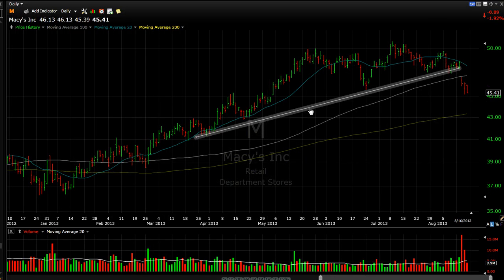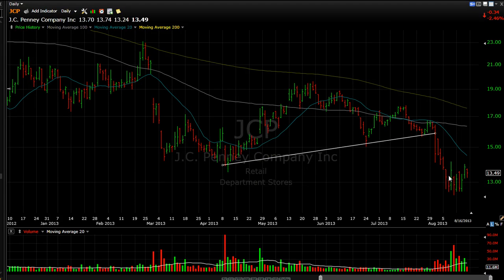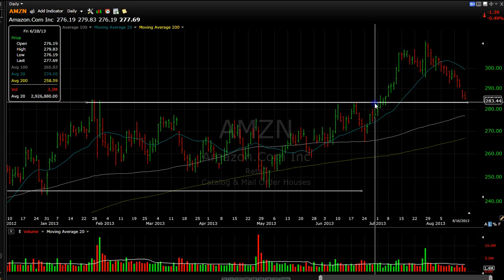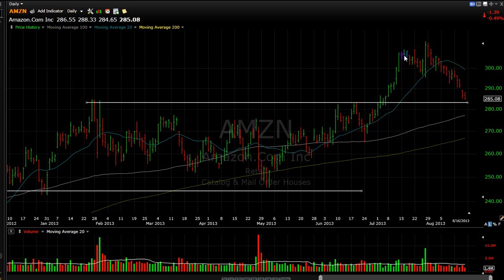Recap Market Breaking Down - Tiffany, Macy's, Trip, Priceline, and Amazon - Aug 16, 2013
I'll show you what is happening in the stock market. Also, we're going to analyze some stocks so you can get an insight into what is happening with Tiffany, Priceline, and Amazon.